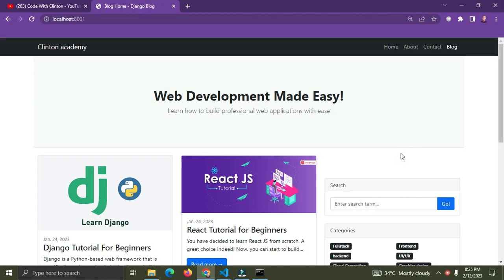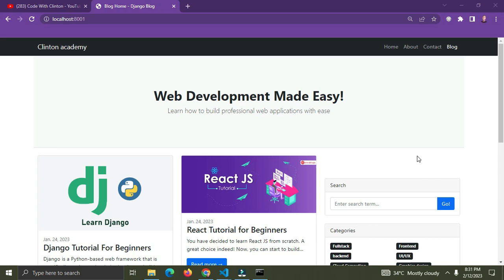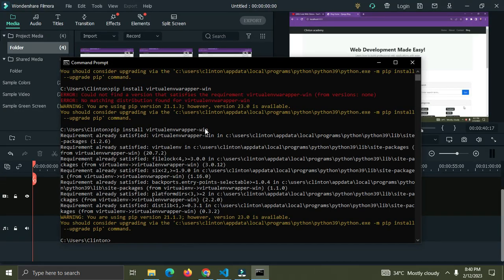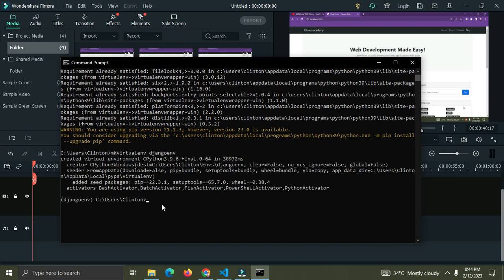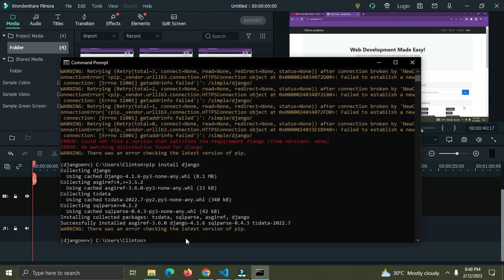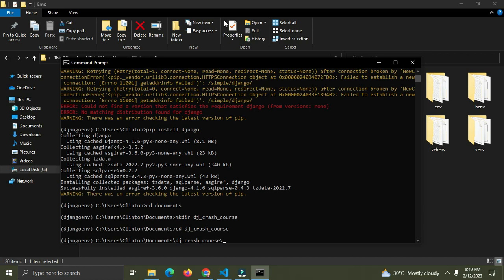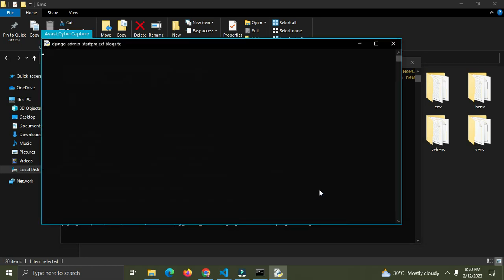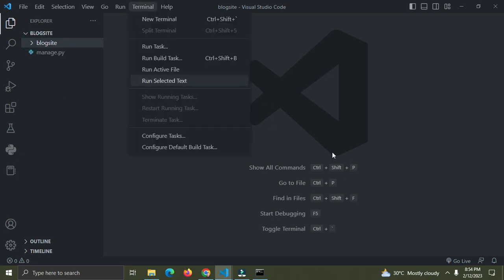Django Crash Course 2023 - Setup a Virtual Environment - #2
Setup a Virtual Environment - #2

In this comprehensive tutorial series, you will learn everything you need to know to get started with Django, a powerful Python-based web framework used by some of the world's biggest websites.

I will guide you through the process of building a real-world web application using Django, from setting up your development environment to deploying your application to a live server.

You'll learn the basics of the Django architecture, including models, views, and templates, and how to use Django's built-in admin interface to manage your data.

We'll cover advanced topics like authentication, user management, and security, and show you how to use third-party packages to extend Django's capabilities.

By the end of this video, you'll have a solid understanding of Django and be able to build your own web applications with confidence.

Whether you're a beginner or an experienced developer looking to add Django to your skill set, this crash course is for you. So, grab your laptop and let's get started!